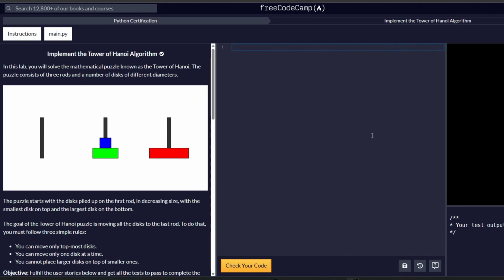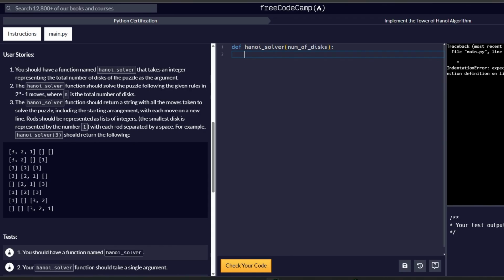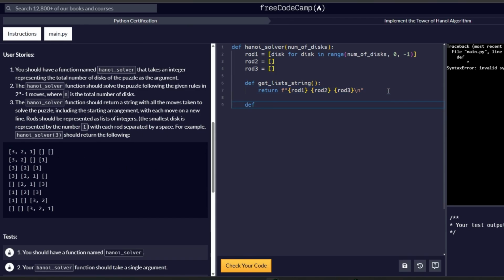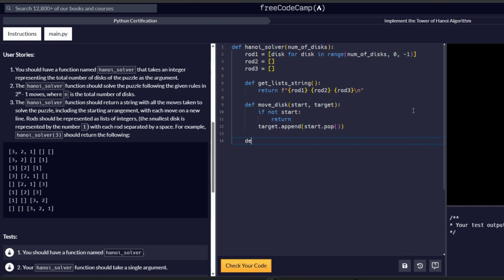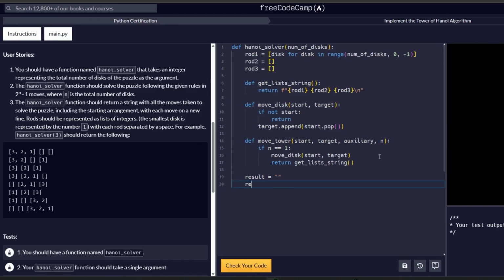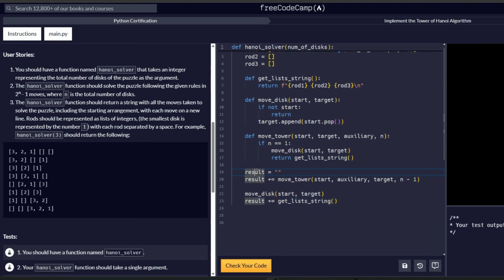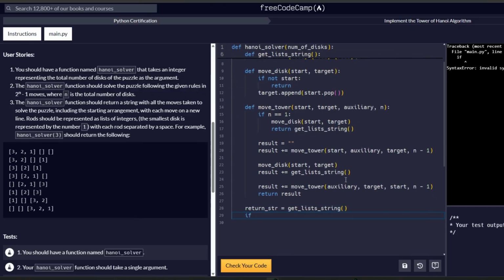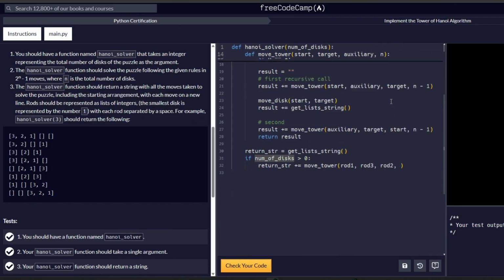Implement the Tower of Hanoi Algorithm - FFC Python Course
I'm also available for freelance projects, including:
• Business websites
• Landing pages
• React applications
• Front-End development